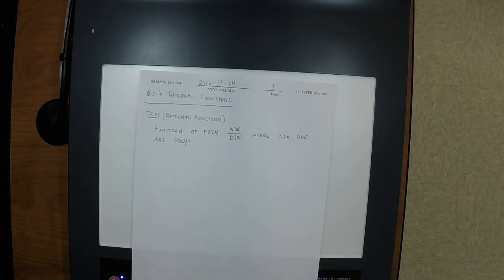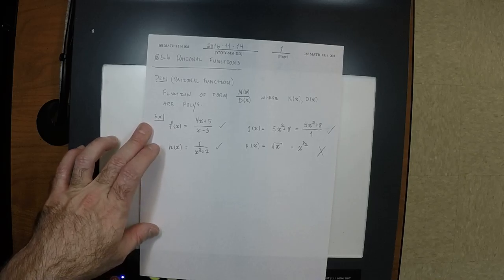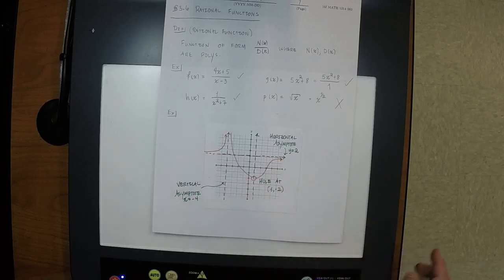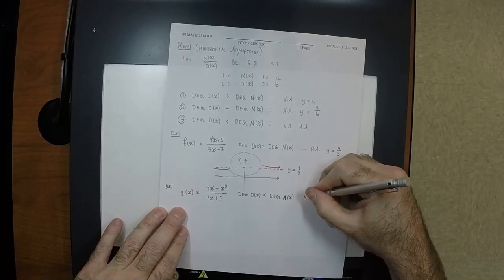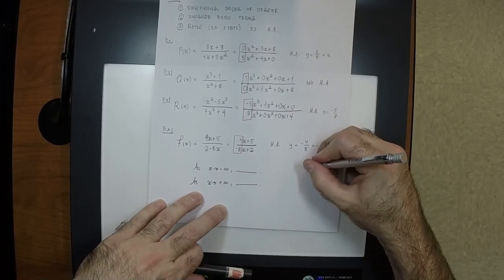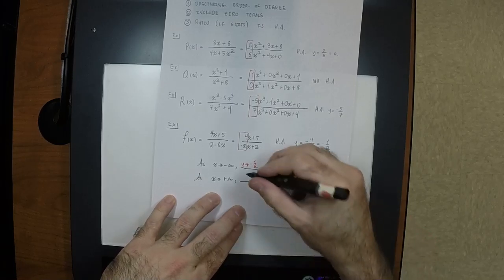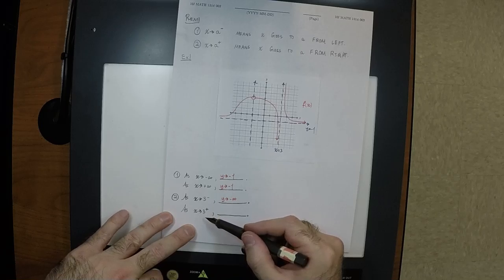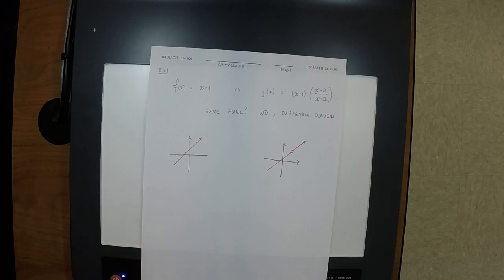16f MATH 1314: 2016-11-14